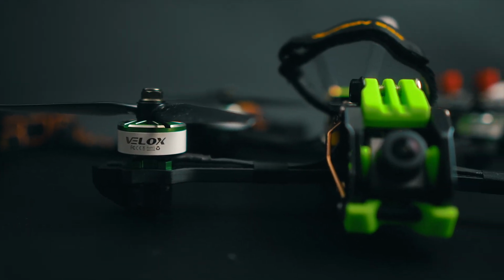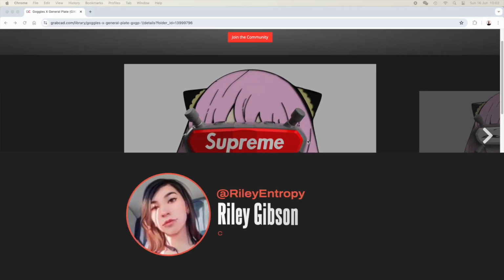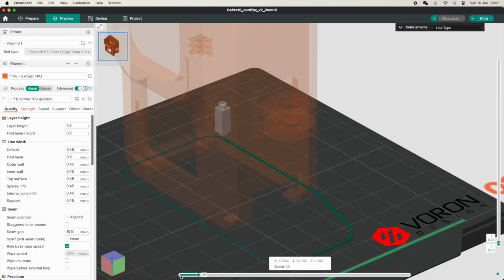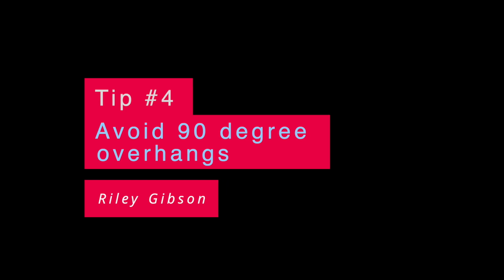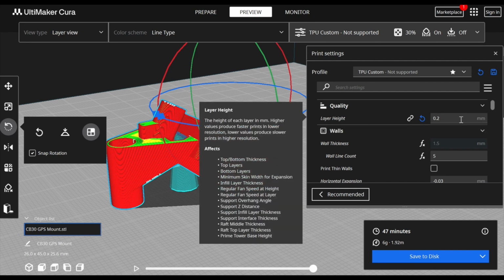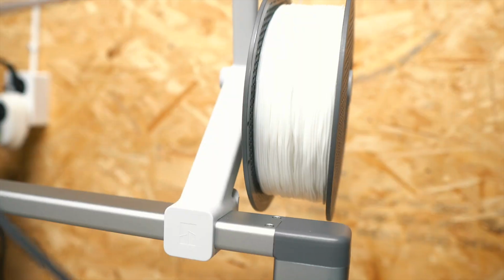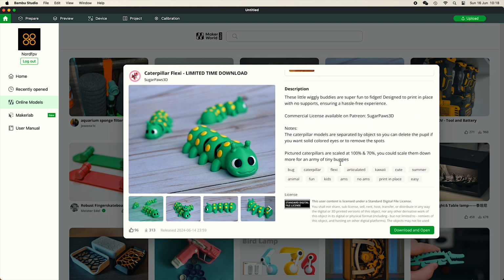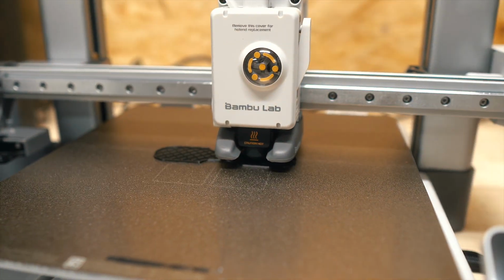Bambu lab A1 and FPV Drones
In this video, we dive into the exciting world of FPV drones and 3D printing, perfect for beginners looking to enhance their drone experience.
What You’ll Learn:
 • The synergy between FPV drones and 3D printing.
 • How to design your own 3D-printed drone parts using Fusion 360.
 • Expert tips from Riley, a 3D modeling pro, on creating functional and printable parts.
 • Why the Bambulabs A1 is the best 3D printer for beginners.
 • Printing with TPU filament: overcoming challenges and achieving great results.
 • Accessing Makerworld for a vast library of downloadable 3D models.

Chapters:
0:00 - Introduction
0:43 - Designing Custom Drone Parts
1:34 - Introducing the Expert
2:43 - Quick on FDM 3D printing
3:21 - Expert Tips with Riley
5:24 - About TPU
6:32 - Choosing the Right 3D Printer: Bambulabs A1
7:16 - Makerworld
8:17 - Resources and Cost of Bambulabs A1
8:50 - Conclusion and Viewer Encouragement

Why Watch? If you’ve ever thought about customizing your FPV drones or are curious about 3D printing, this video is for you! Learn how these two technologies come together to create unique, durable, and high-performing drone parts. Get started today and take your drone hobby to the next level!
Your support helps us create more content like this. Let us know what you think and what you’d like to see next!